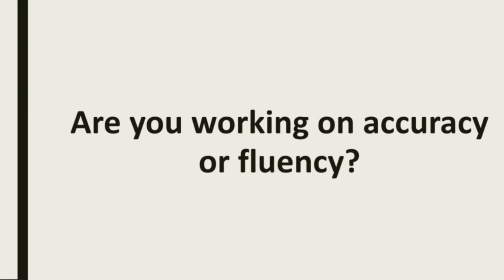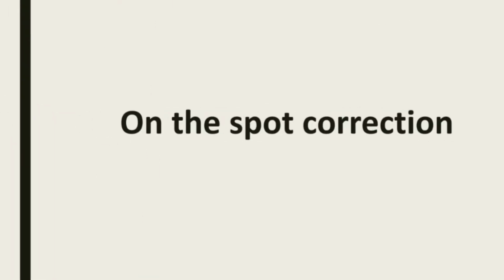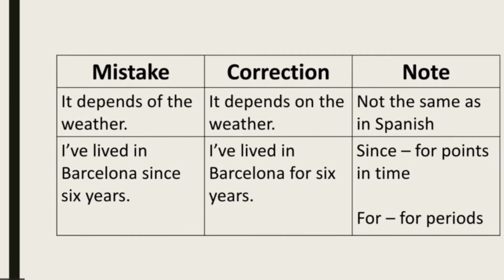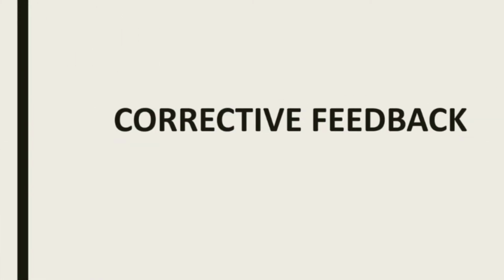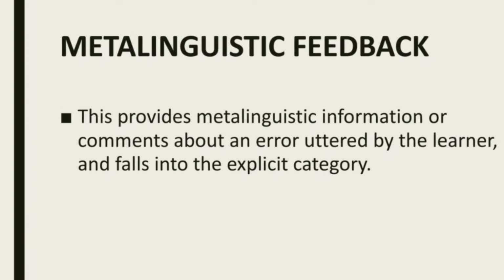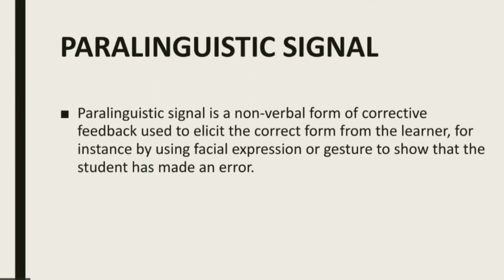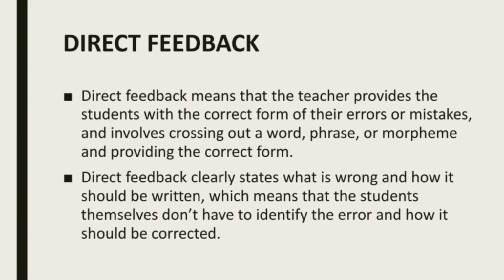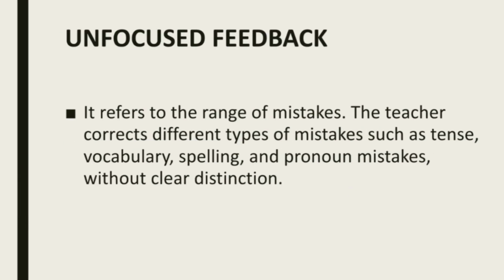FEEDBACK AND ERROR CORRECTION | E144 EL 108